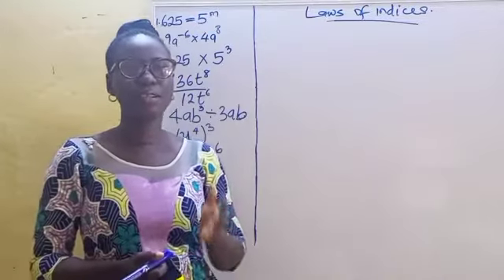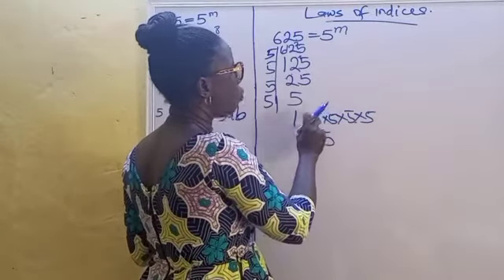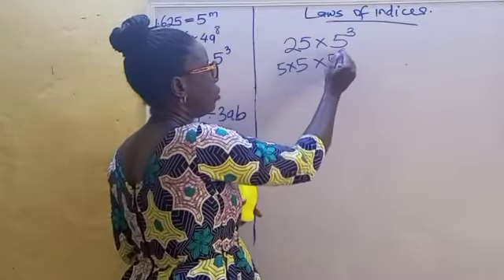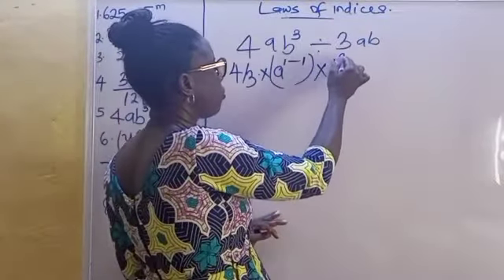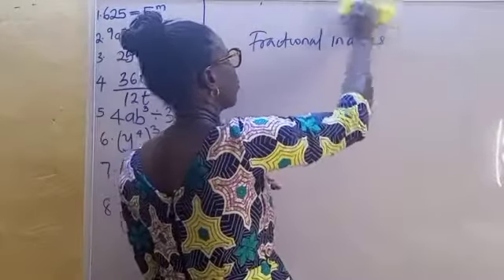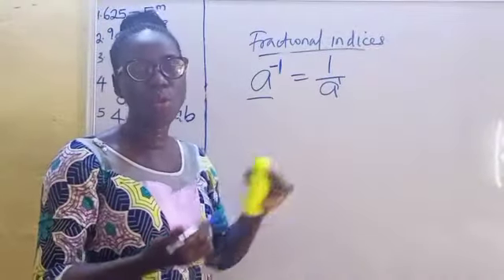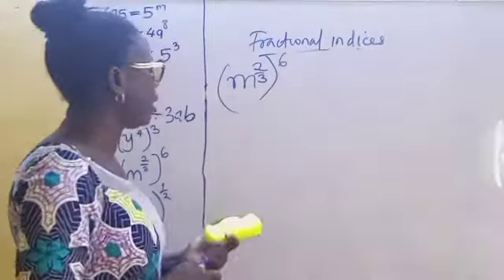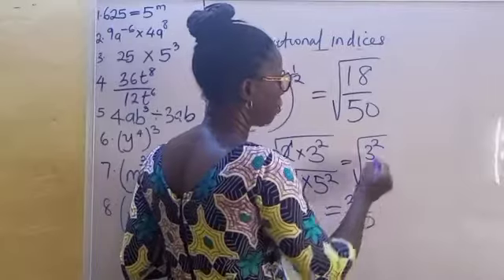Laws of indices Pt 2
A number is said to be in index form when it multiplies itself two or more times. In this video we have looked at the laws of indices. Below is a link to part one of this video